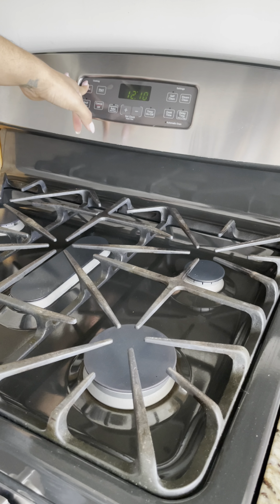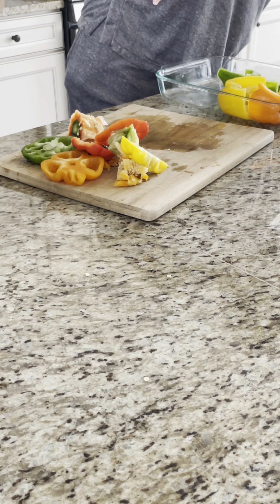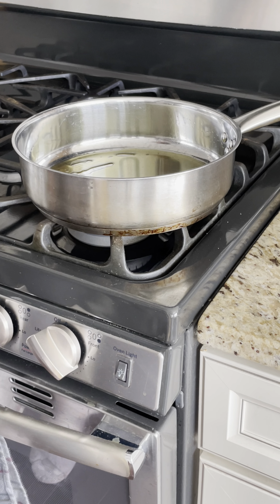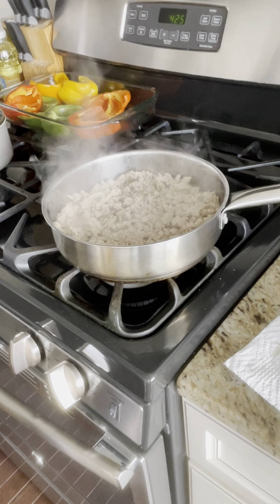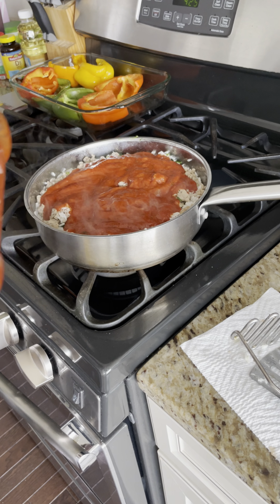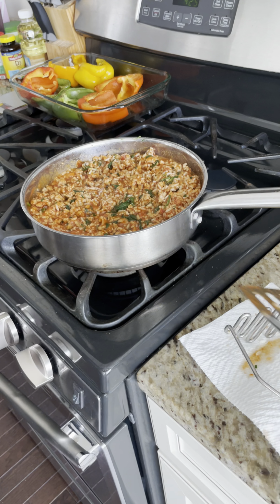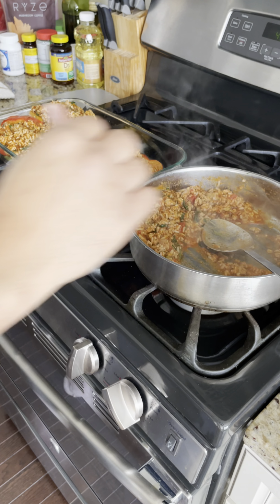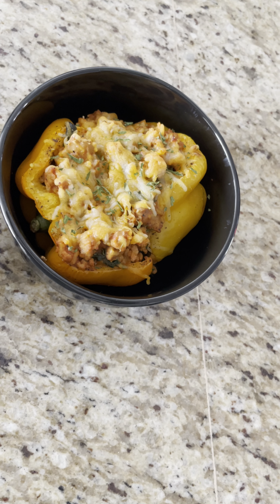Easy Stuffed Pepper Recipe | Tip for Kids to Eat Spinach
Hey guys! I am making a classic Stuffed Peppers recipe. Pretty healthy and flavorful recipe that my whole family loves and we eat almost every other week since it is so easy and quick to make. Colorful bell peppers stuffed with ground turkey, rice, spinach and tomato sauce, then topped with shredded cheese and baked until perfectly tender; definitely the perfect weeknight dinner.